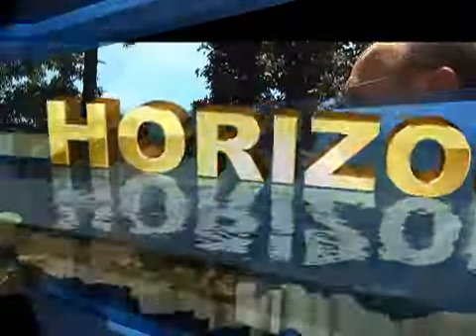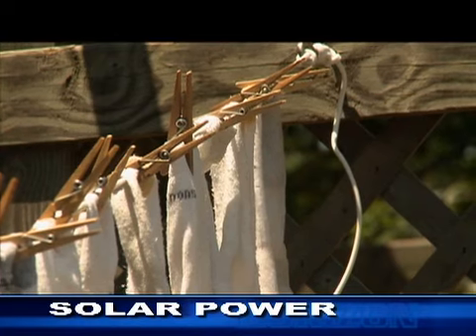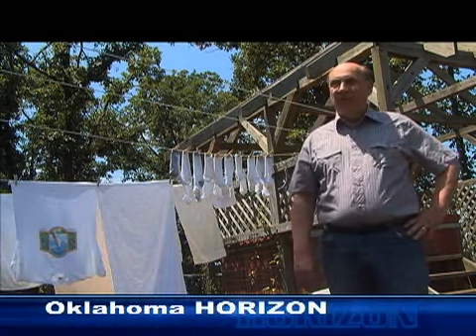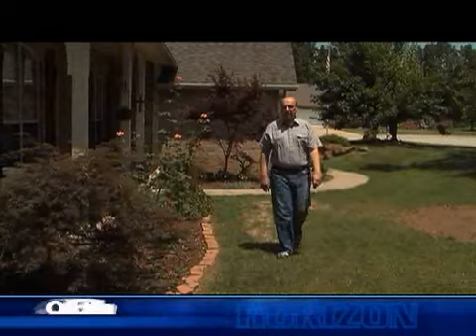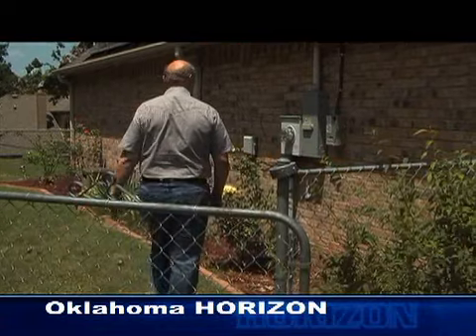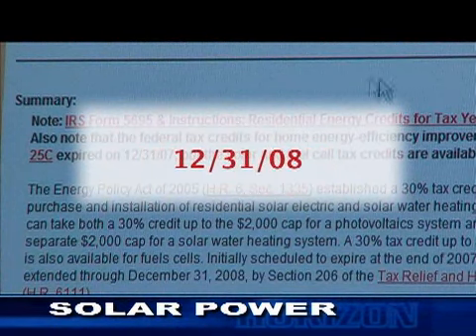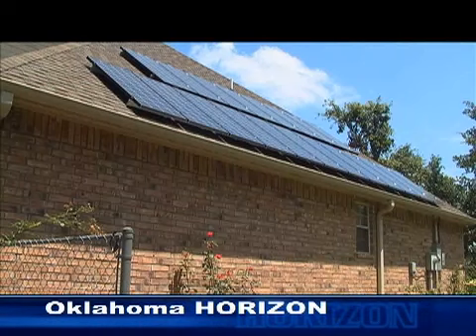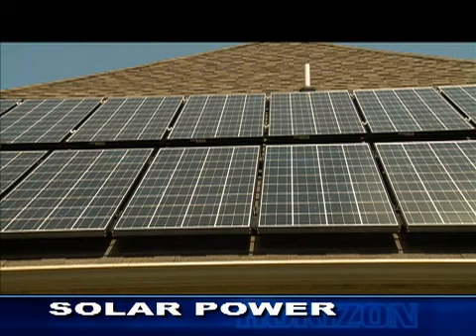Energy savings from up above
One potential energy source is pretty much a constant without harming the environment.  A growing number of Americans are counting their energy savings thanks to a little help from the sun.